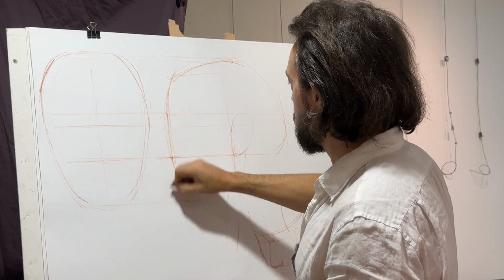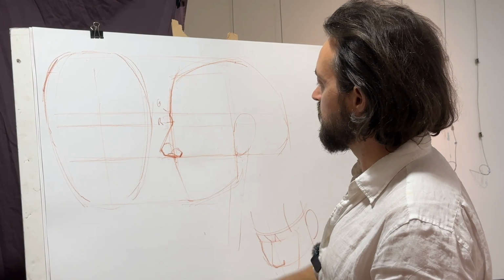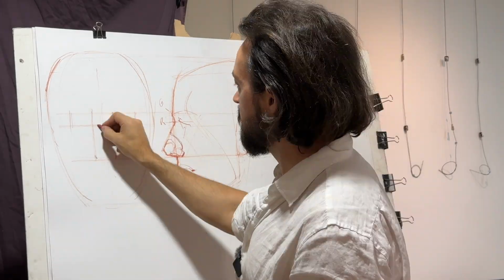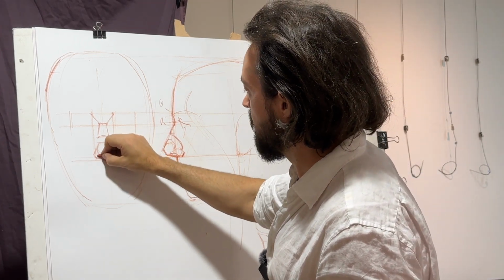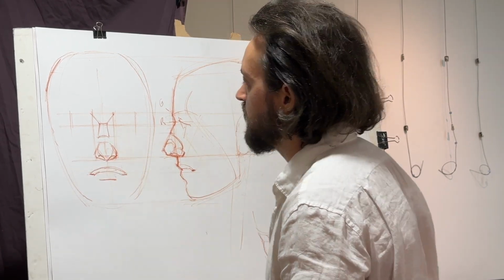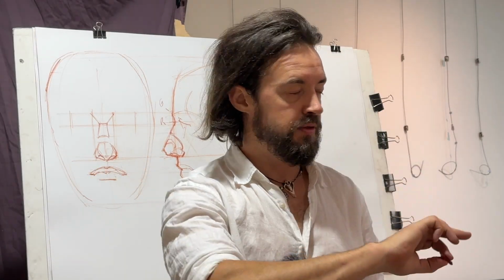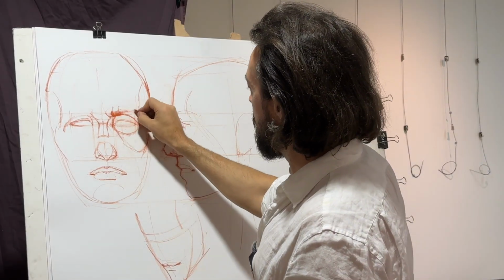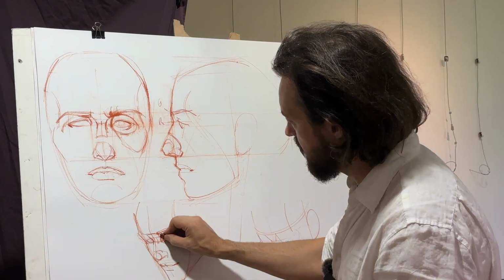How to draw the nose successfully! Session 16 highlights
Here the main points from one of my class demos about the nose and facial bone structure for the the artist.